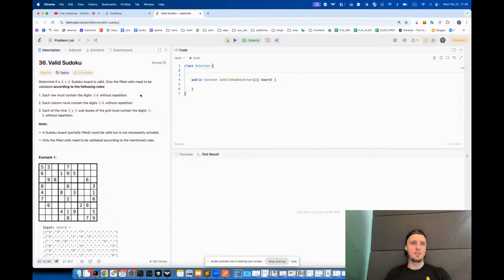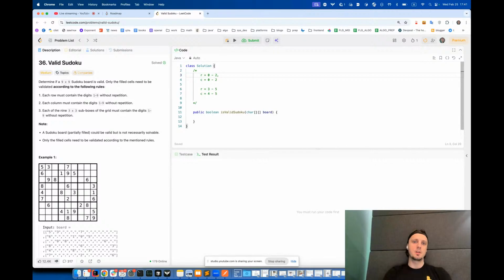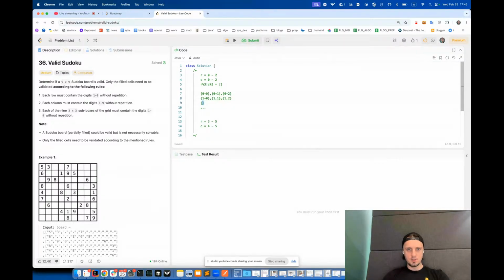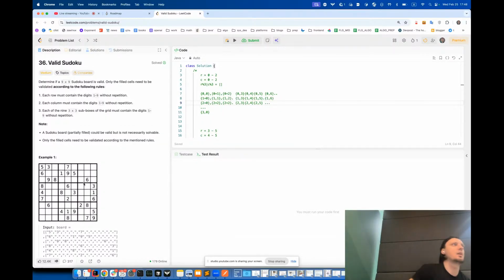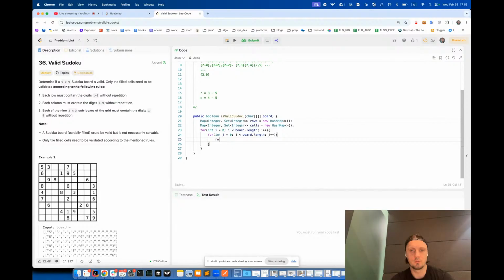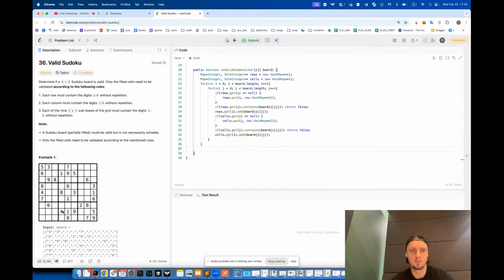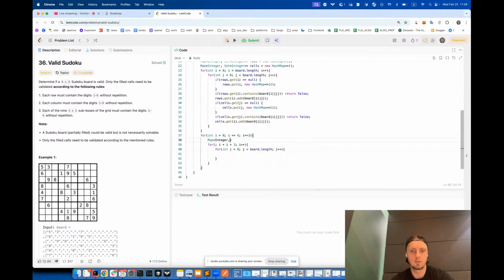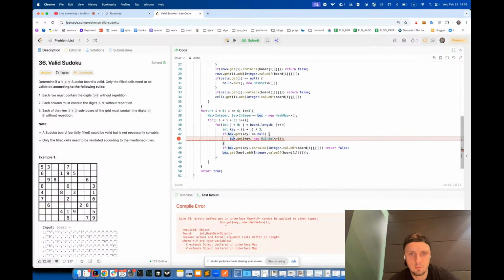neetcode in 60days day8